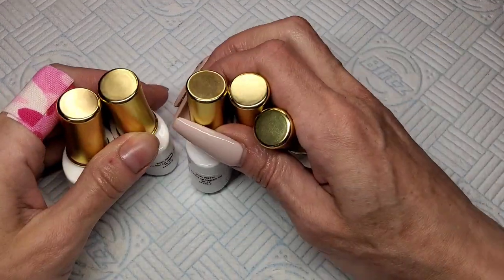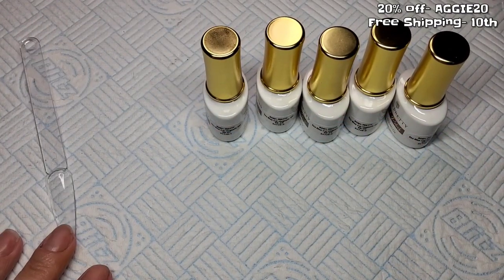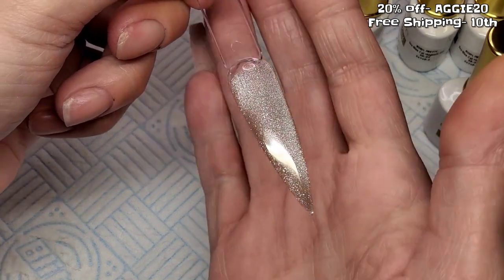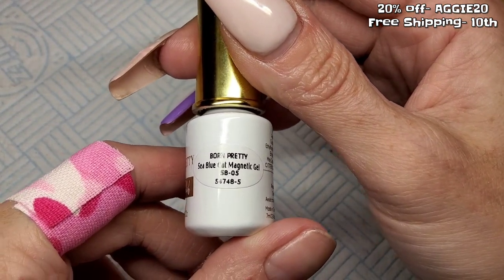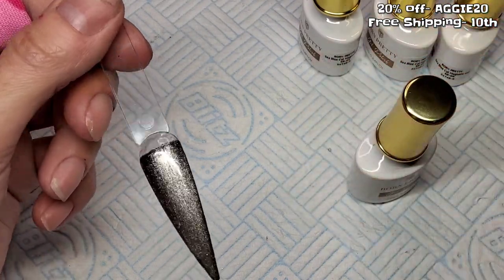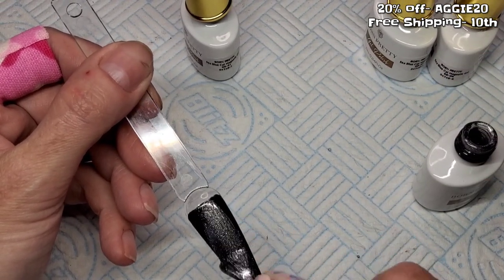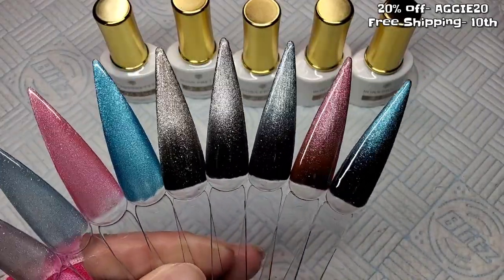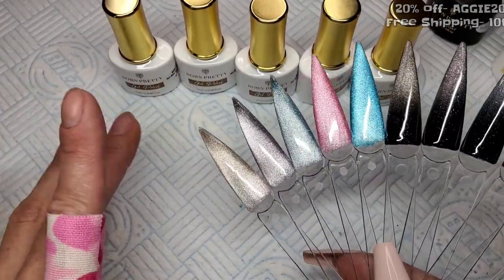BORN PRETTY BLUE SEA MAGNETIC GELS? | I ACTUALLY LIKE THESE!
That Born Pretty tutorial really didn't want to stay on my screen did it!!  I don't know what's gone on with that!!

SALE ON NOW UNTIL 14th July